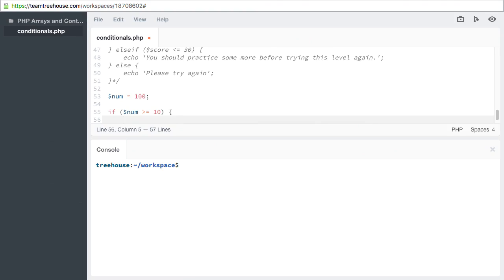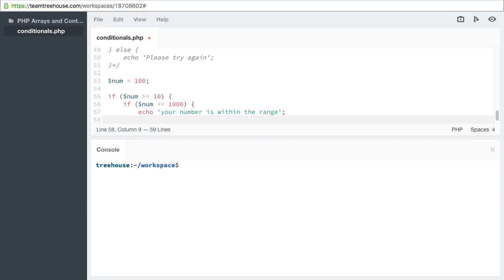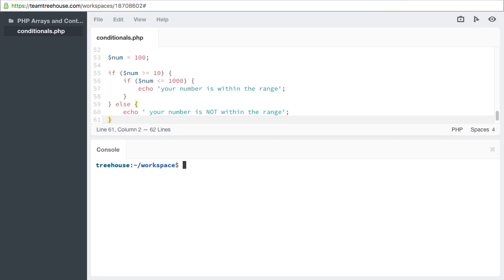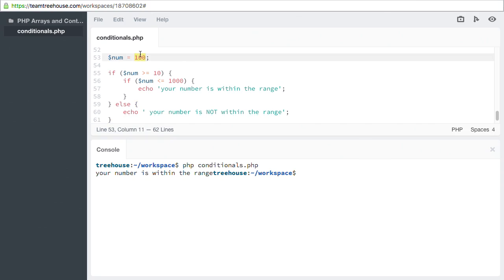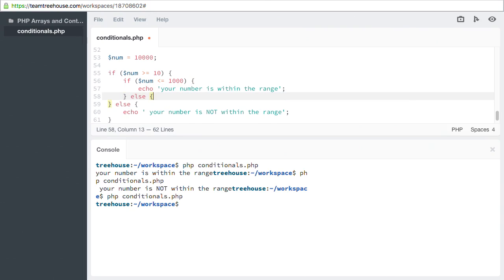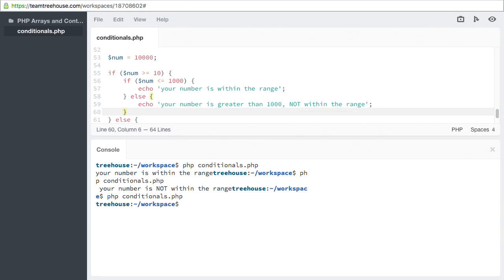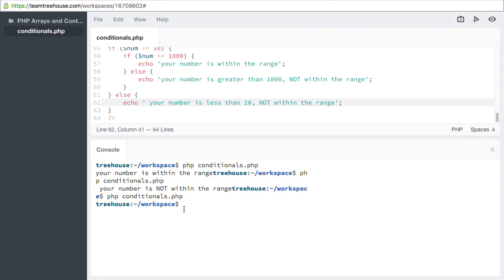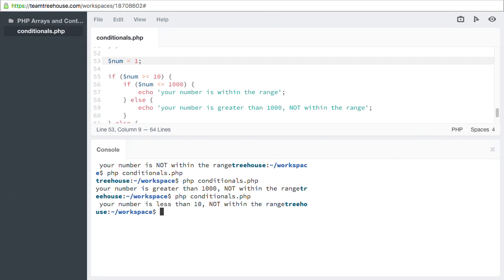04. Nested Conditional Statements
This course builds on the foundational skills covered in the PHP Basics course. We'll explore conditionals, loops and the compound variable -- arrays. All of which help your write more powerful and intelligent programs using less code.

What you'll learn:
Logical Operators
Conditionals
Arrays
Loops

PHP Conditionals
Let's dive into conditional, and logical operators as we explore the different options available for expressing conditional statements in PHP. We'll wrap up this first section by creating a script for sending customized messages to high school students at the end of the school year.

04. Nested Conditional Statements